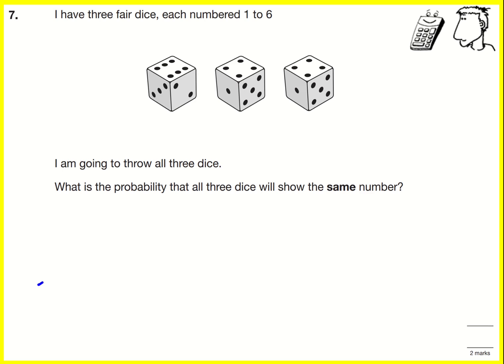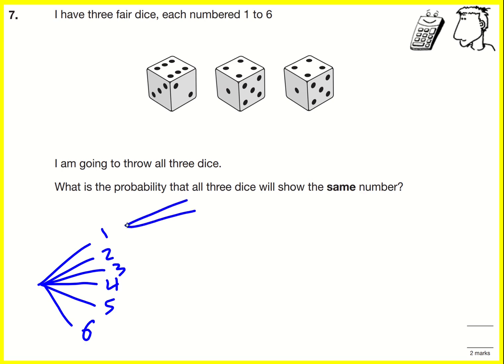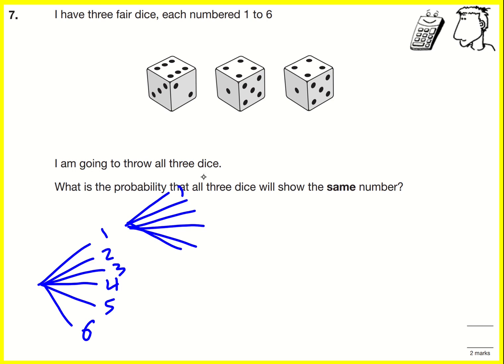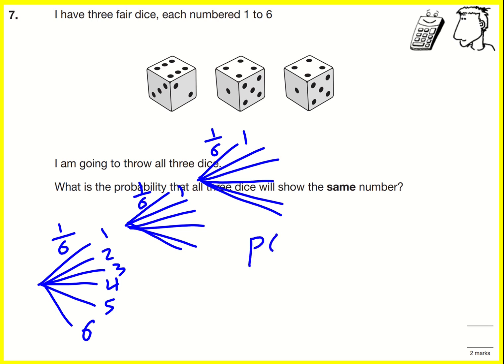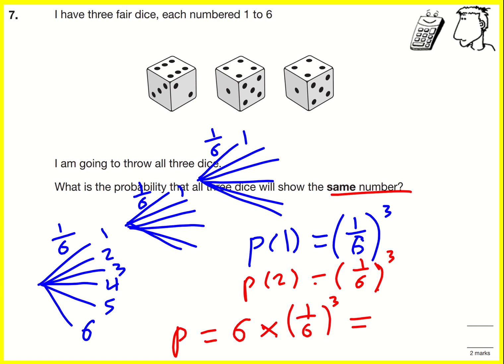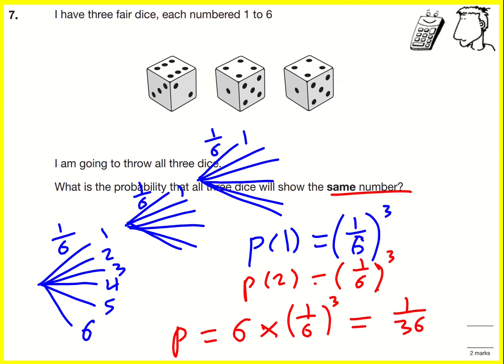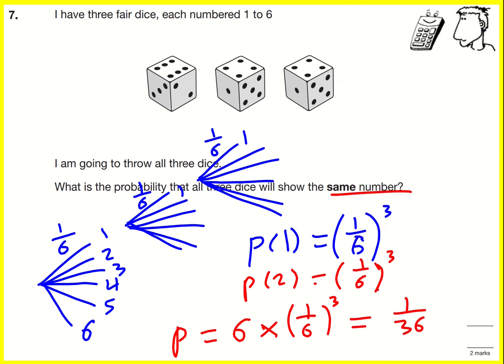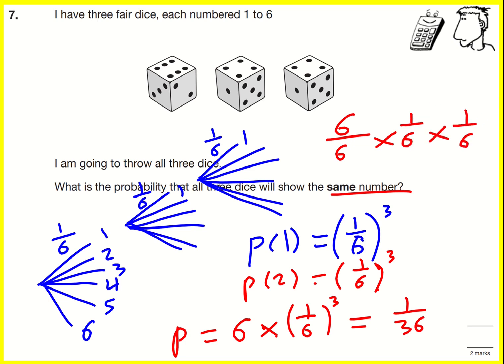SATs 2006 P2 L8 q7 (Maths Key Stage 3 SATs)